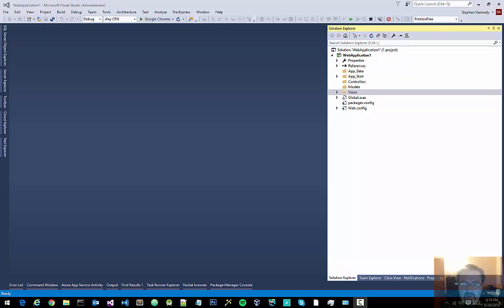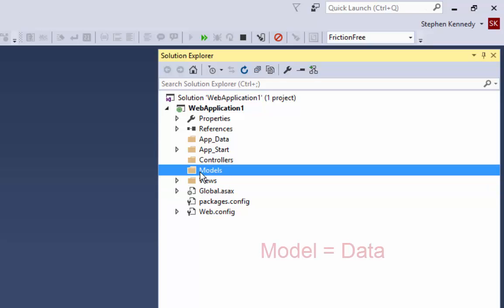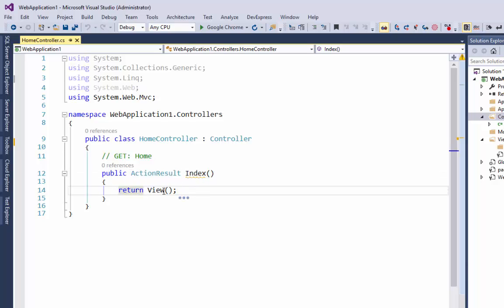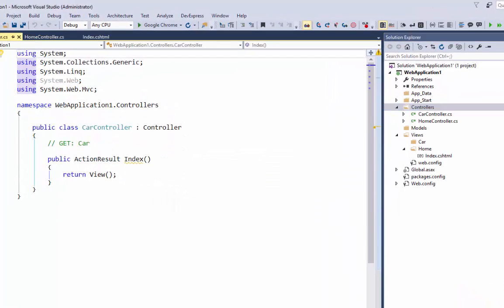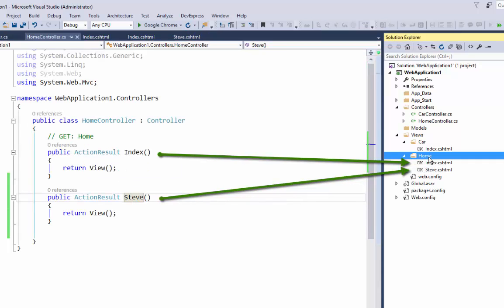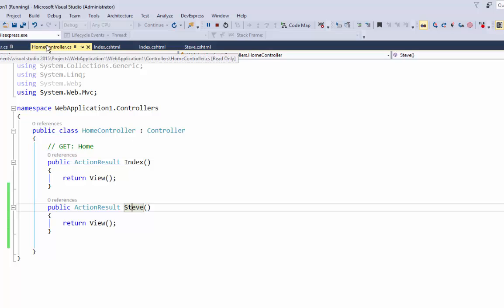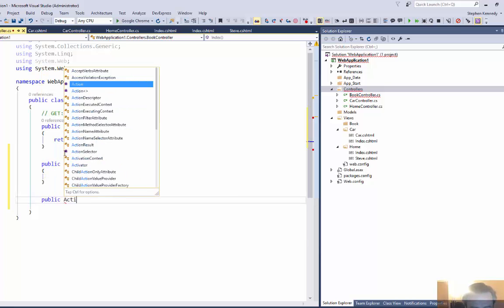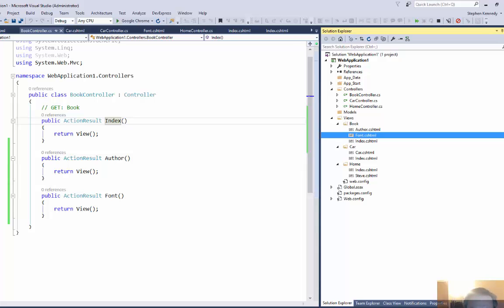ASP.NET MVC Controllers & Views Relation